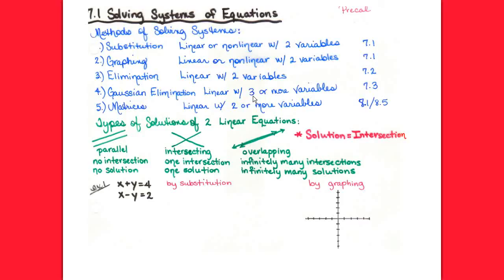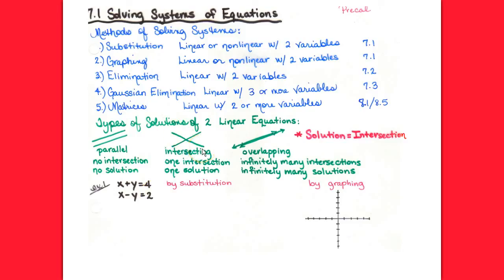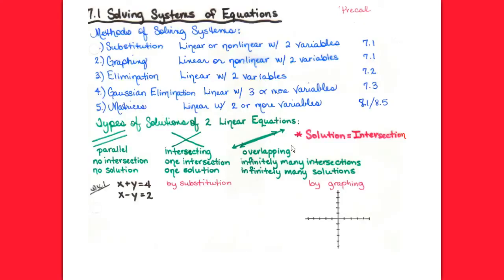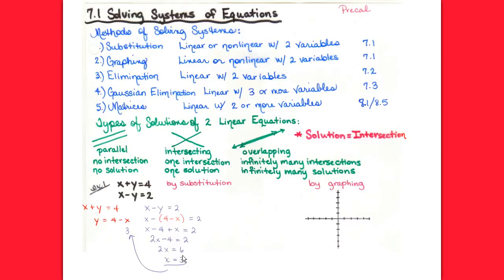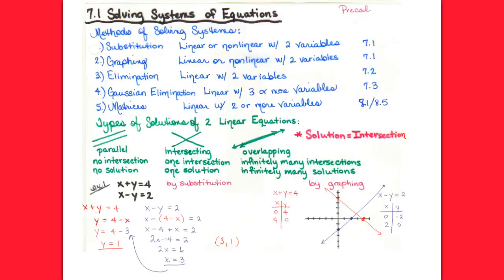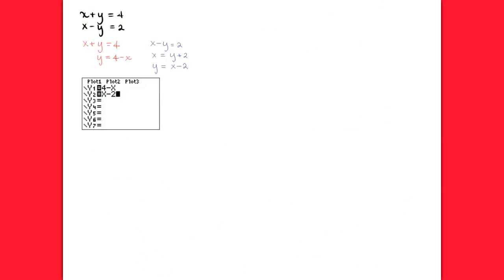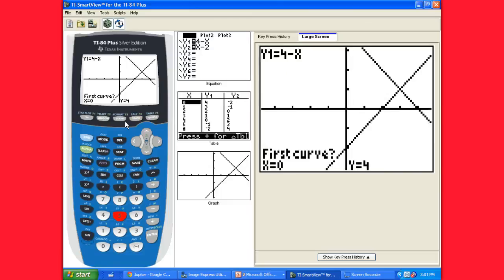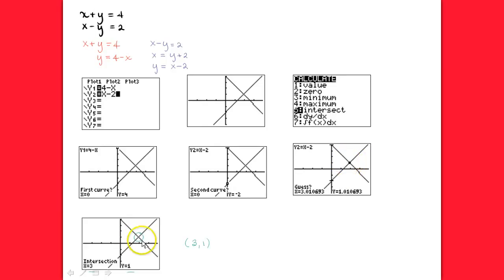Solving Systems of Equations, Graphing Calculator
Precal 7.1 Solving Systems of Equations